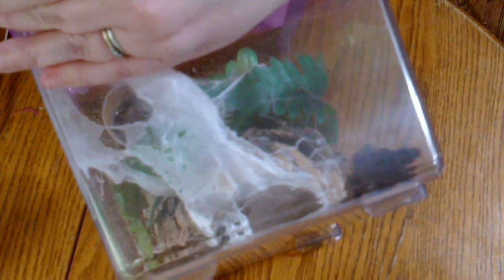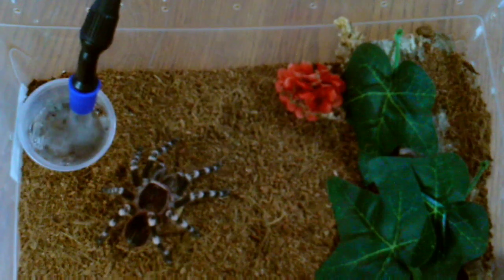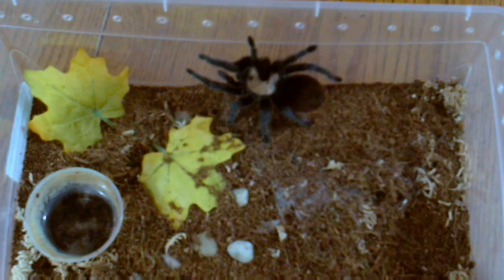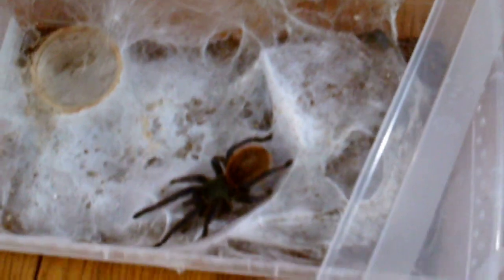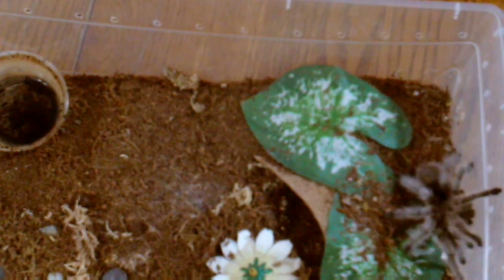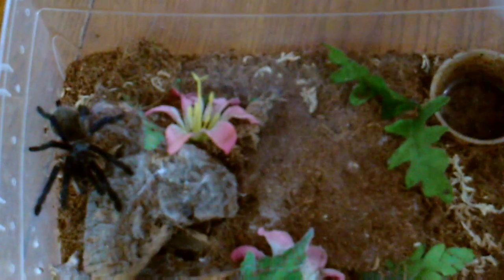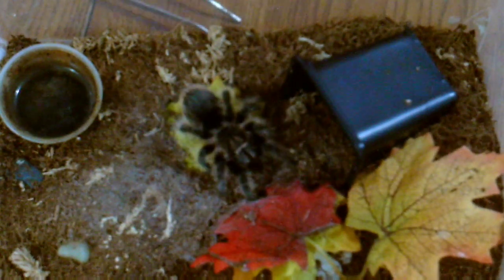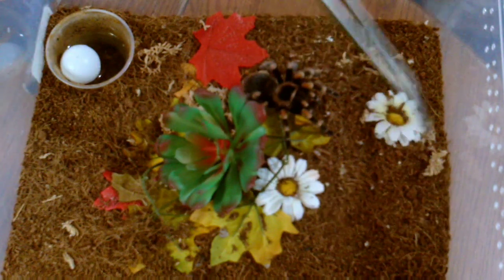Feeding Video April 4 2020.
In this video I'm feeding some of my bigger tarantulas. I'm trying out a different camera. It may take a bit to get with the settings working better. The camera battery died at the end sorry.